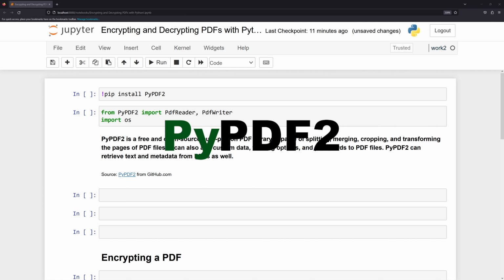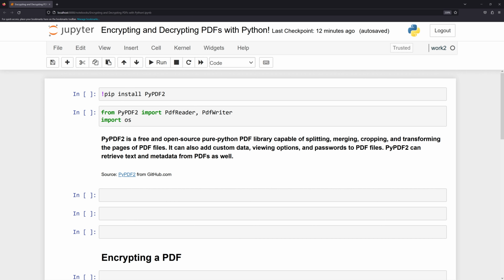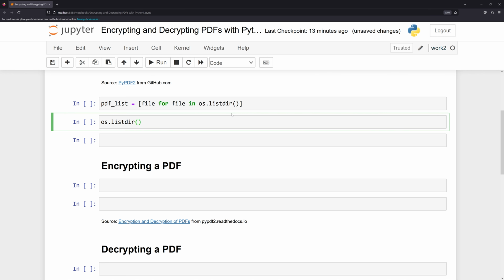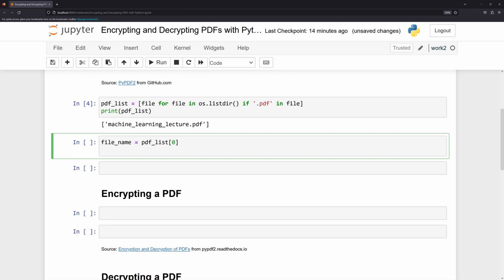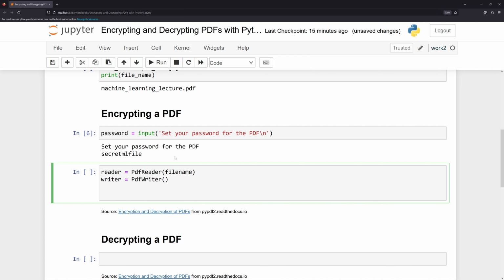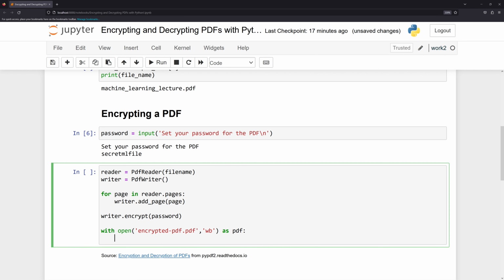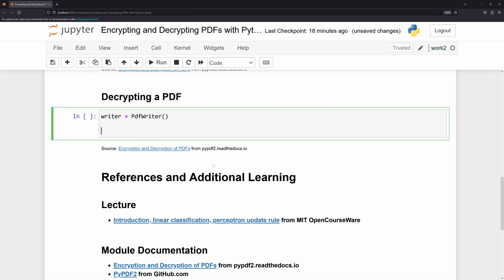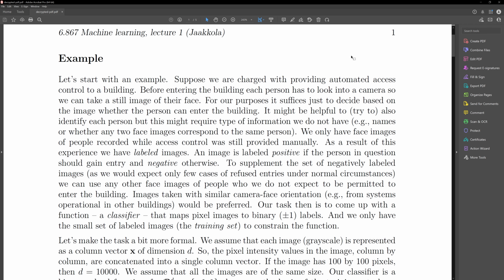Encrypting and Decrypting PDFs with Python!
Tutorial on encrypting and decrypting PDFs with Python.

The notebook can be found in the "Python" folder within the below repo.

|-Video Chapters-|
0:00 - Intro
0:29 - Reviewing PDF that will be encrypted
0:51 - Installing and importing PyPDF2
1:16 - Saving the PDF filename into a variable
2:23 - Encrypting a PDF file
4:11 - Decrypting a PDF file
5:04 - References and additional learning